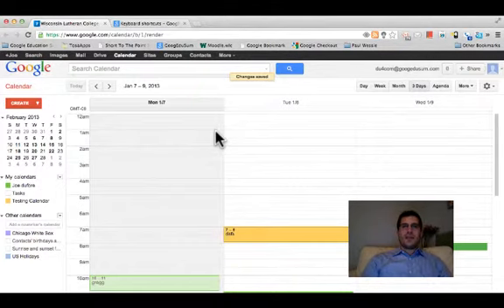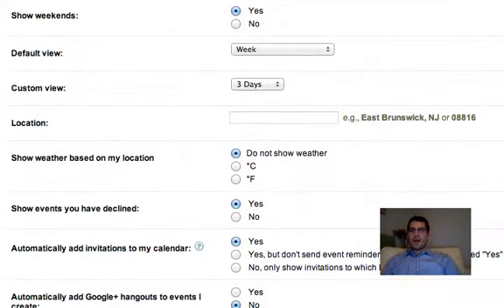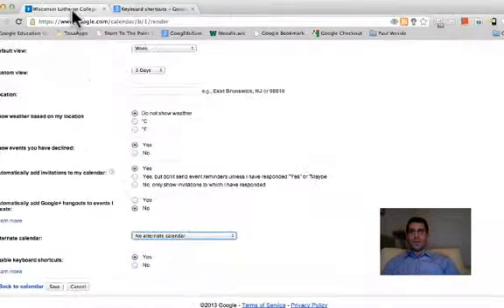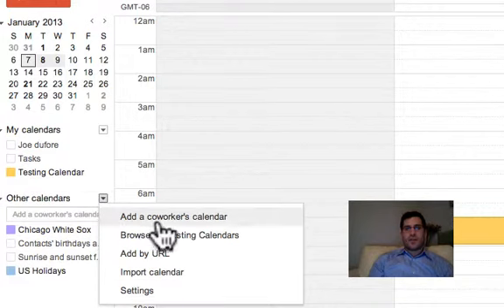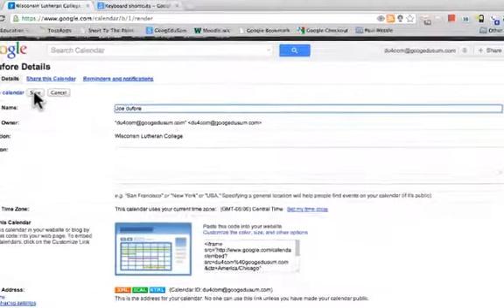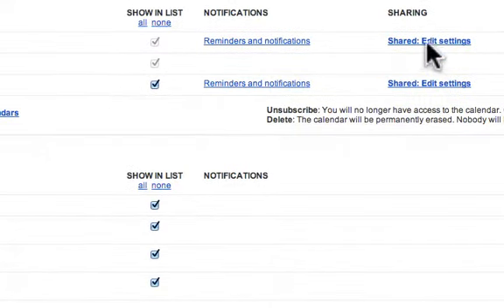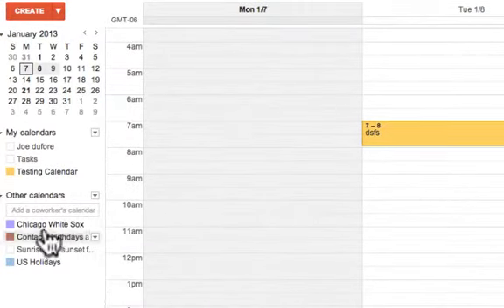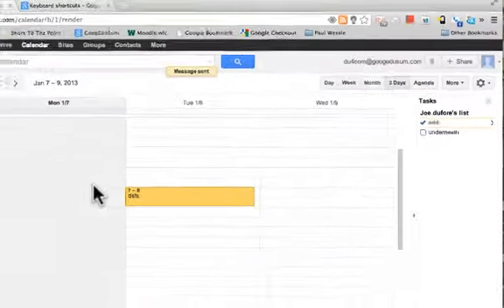Google Calendar - Settings Part 1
Introduction to Google Calendar: basic settings